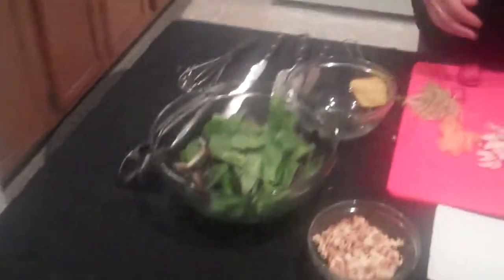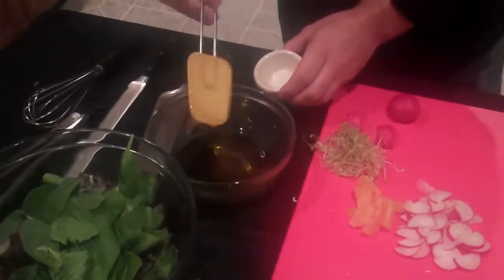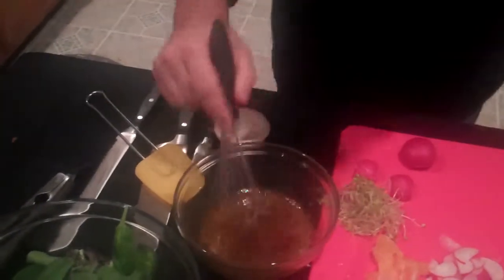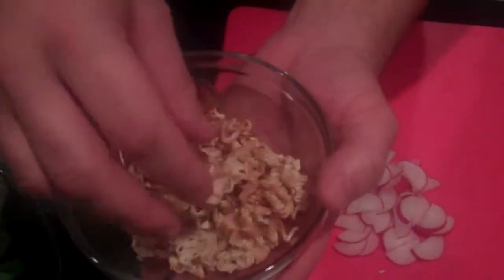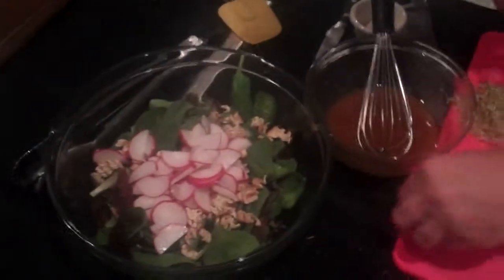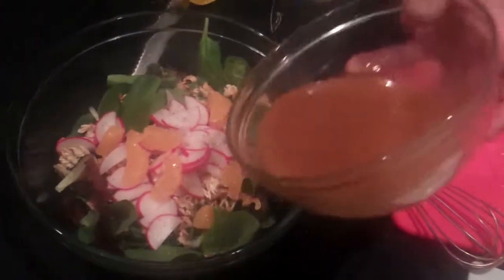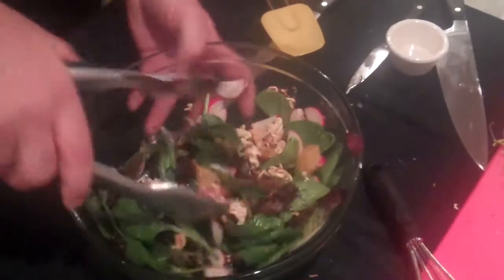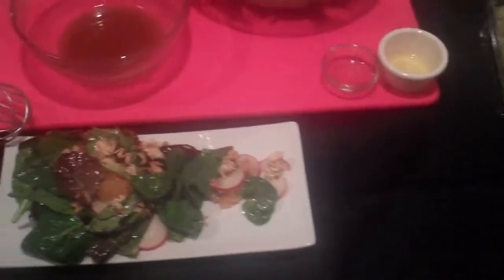Baby Spinach Salad with an Asian Vinaigrette